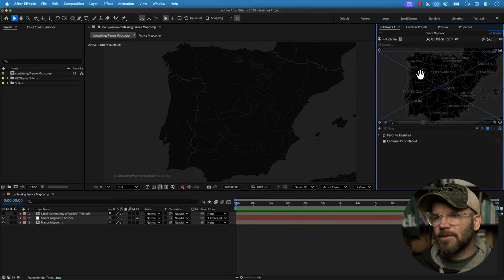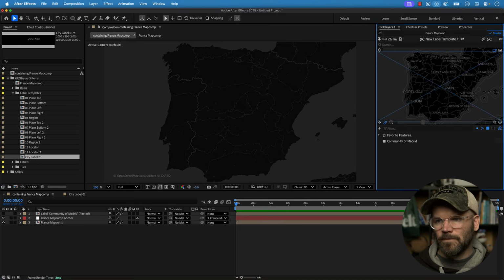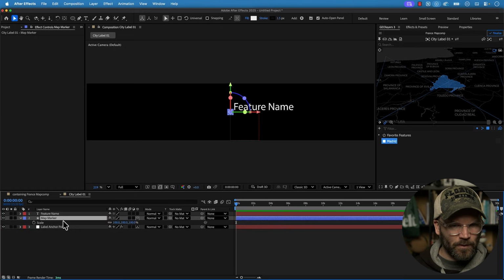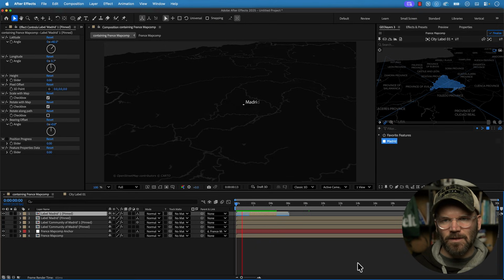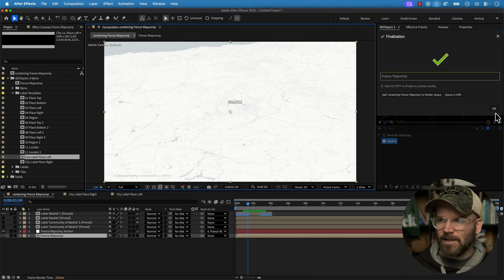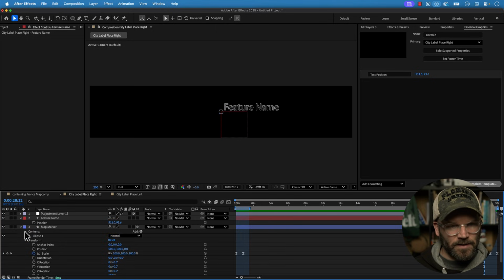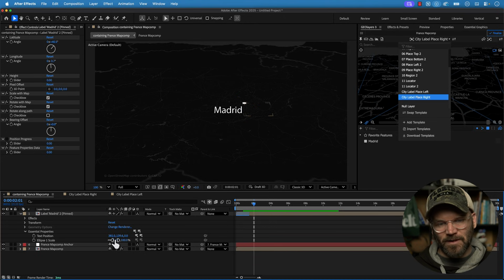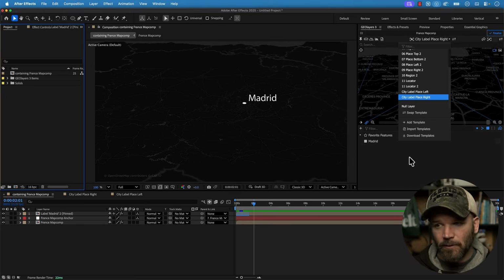Master GEOlayers Labeling: 8 Pro Tips for Better Maps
Map labels in GEOlayers is a deep topic. Today, ya boi's going deep.

0:00 Intro
0:14 How to Add a New Label Template in GEOlayers
1:04 Use a Label Anchor Point Null Layer
5:10 Animate Your Label In and Out
6:34 Add Responsive Design - Time
8:31 Create Labels for Multiple Positions
10:01 Create a Light/Dark Mode Rig
11:46 Use Essential Graphics
16:25 Know What You Want, Braseph
17:21 Create a Label Template Project